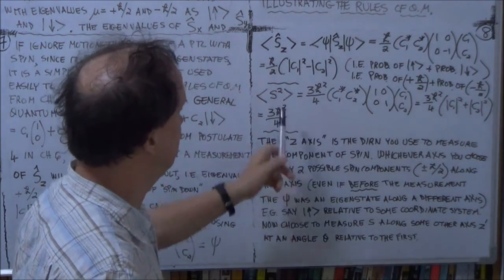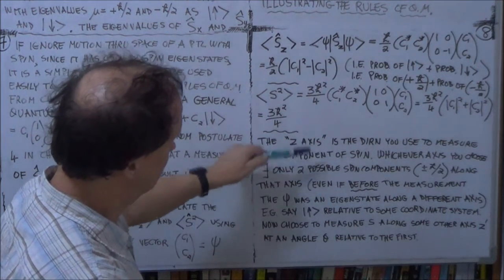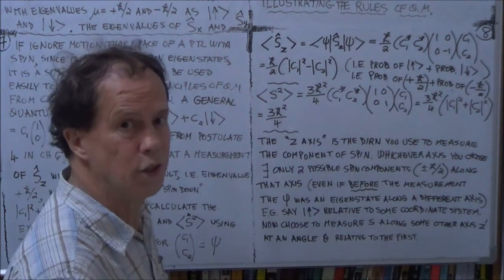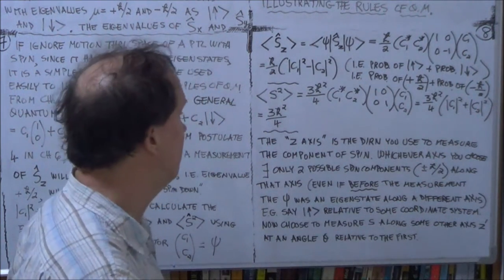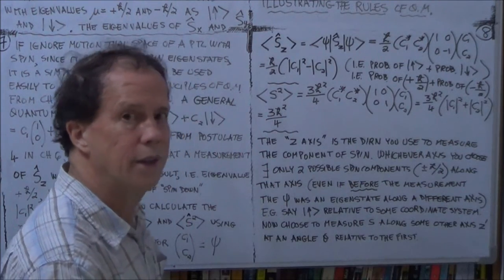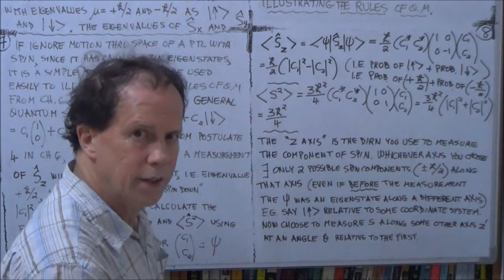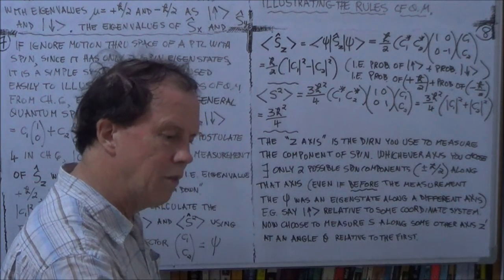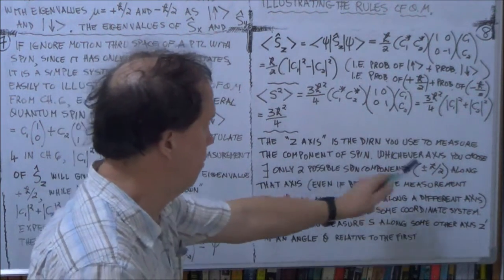deGarisMPC QM7t 2of2 Sen,Davies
Quantum Mechanics (Sen, Davies) Lect. 7t ("AngularMmntm"), Part 2 of 2